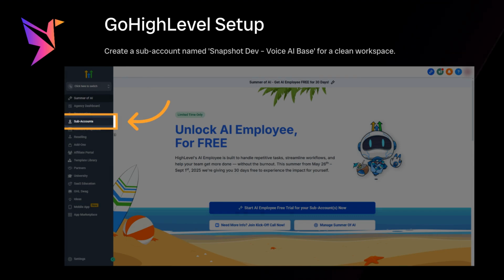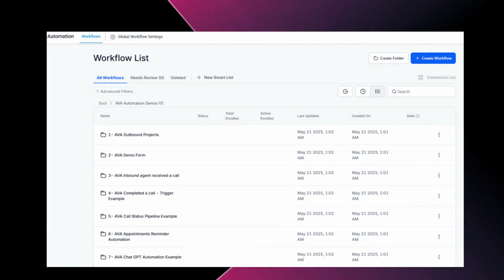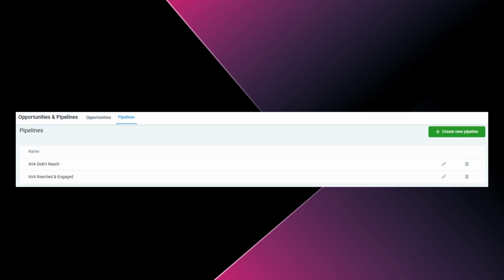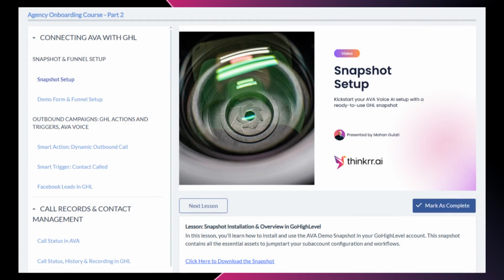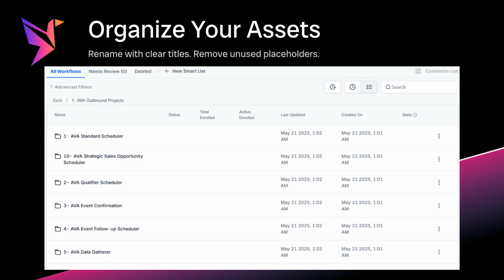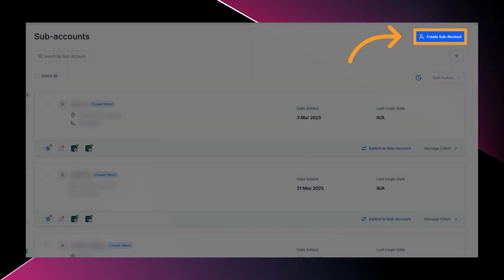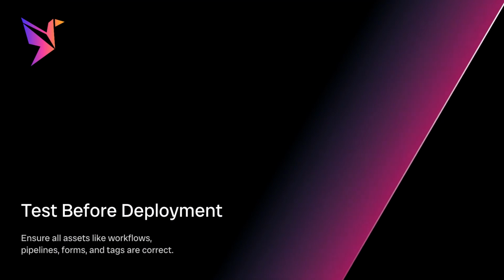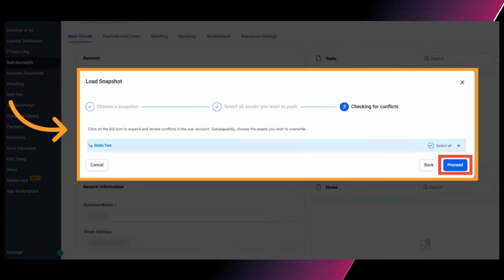Step 2 - Build a Snapshot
Part 3 – Client Onboarding & Business Growth

Master how to onboard clients into Thinkrr, resell Thinkrr’s solutions, and grow your business.